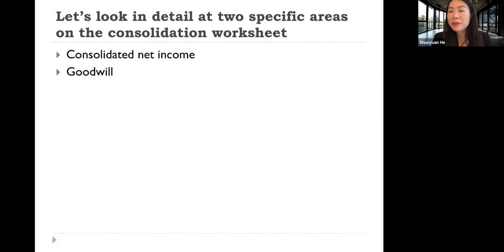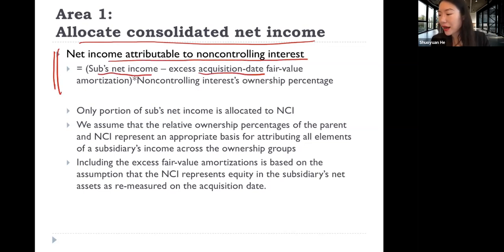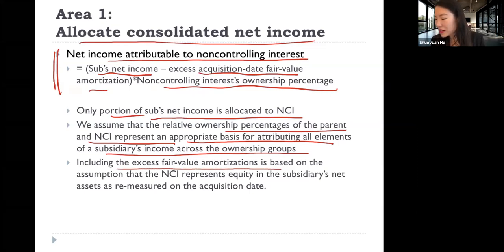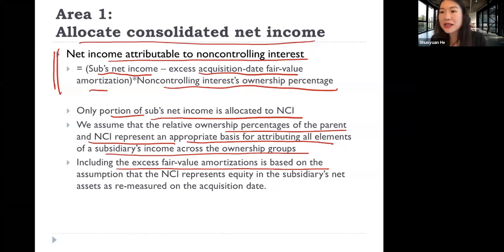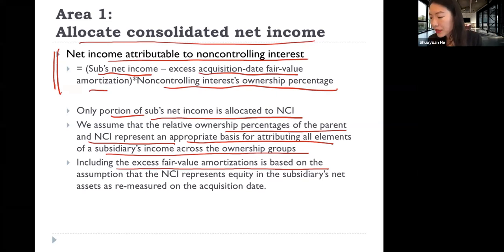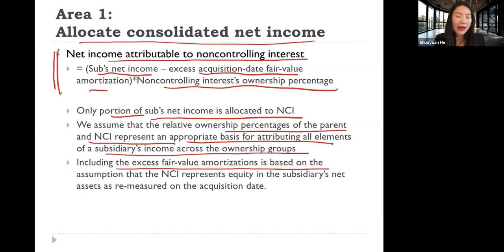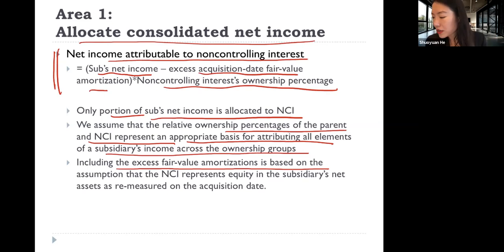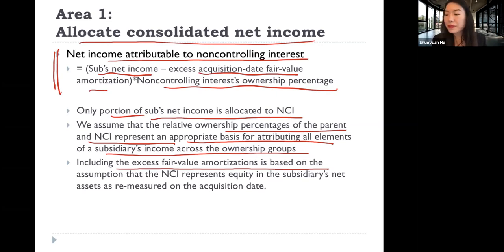Ch4|P5On consolidation worksheet-allocate consolidated NI to controlling and noncontrolling interest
Ch4 Consolidated financial statements and outside ownership | P5 On consolidation worksheet - allocate consolidated net income to controlling and noncontrolling interest

Sorry that the ppt was stuck half way in the presentation and I didn’t know it until after the recording. For the part that was stuck, pls refer to the uploaded ppt. Thank you!